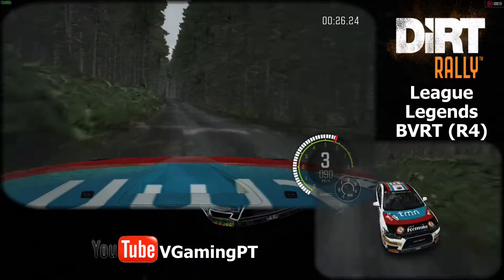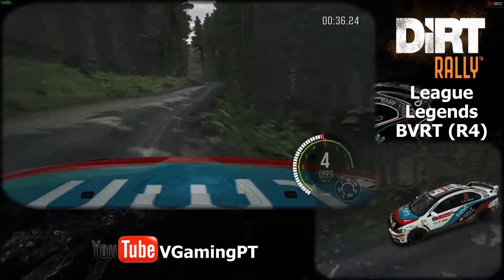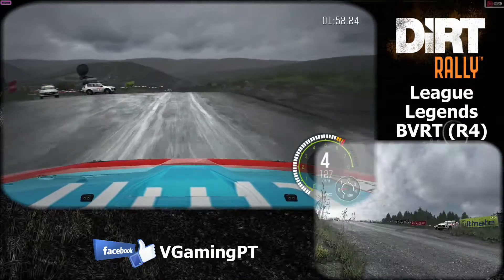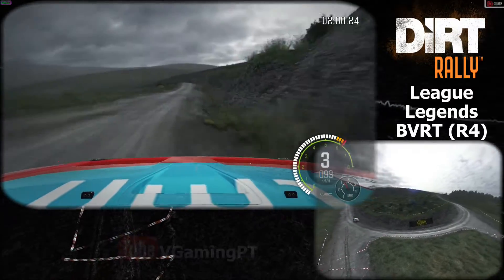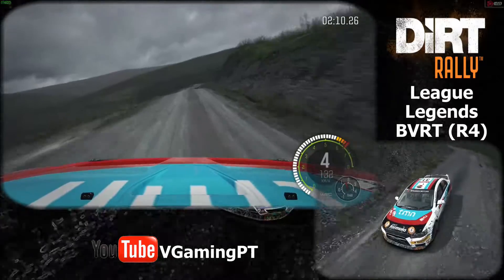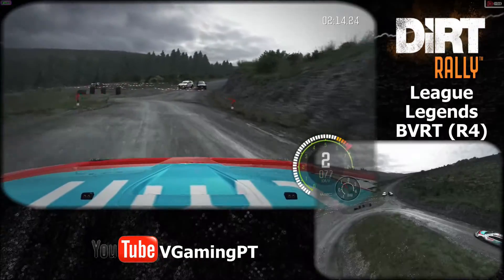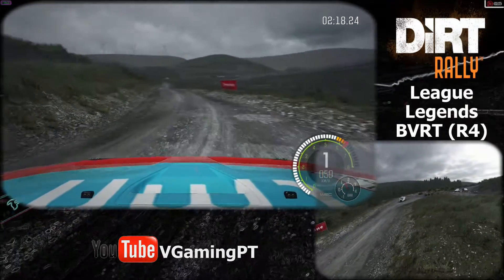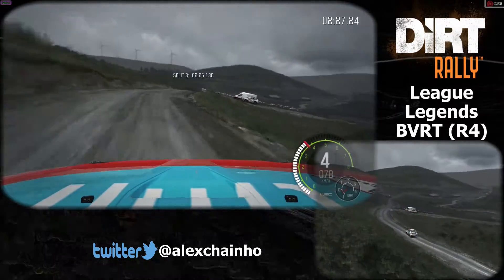Dirt Rally - League - Legends BVRT (R4) - Bidno Moorland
Legends BVRT League
Stage 5: Bidno Moorland
Car: Mitsubishi Lancer Evolution X

PC Specs:
MSI 990FXA-GD65
AMD FX-8350
Sapphire Nitro+ Radeon RX480 4gb
2x4 GB Kingston Fury DDR3
Logitech DFGT